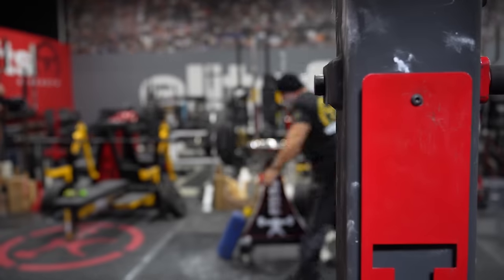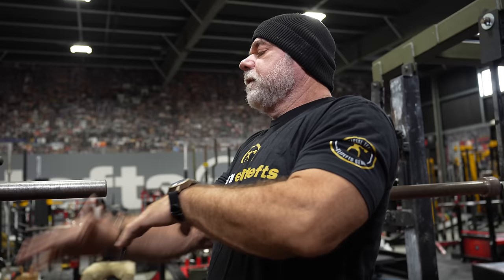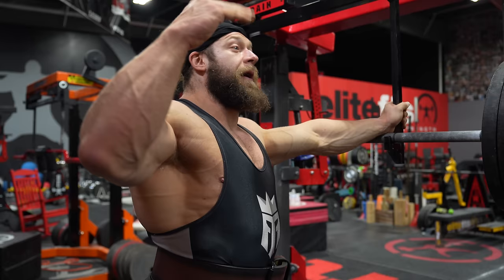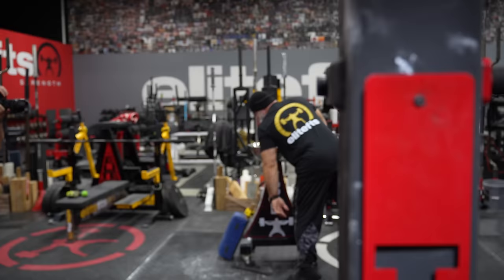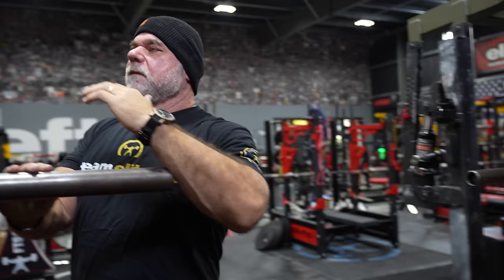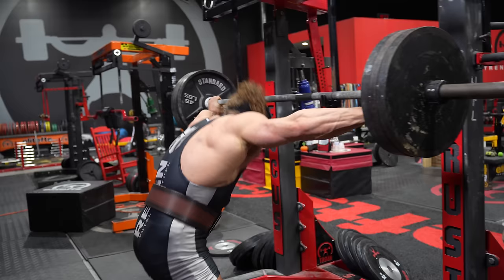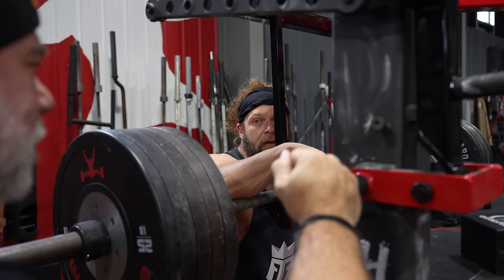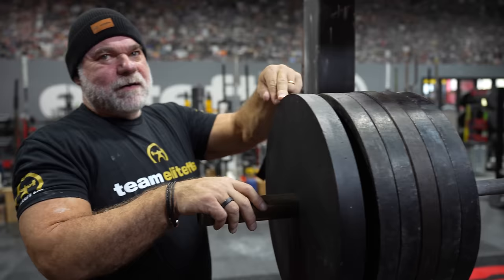TOTAL Squat Break-Down | Jujimufu & Dave Tate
► Join Jujimufu and Dave Tate as they go through a complete breakdown of Juji's Squat! Tear through the mechanics and become a expert with this instructional!